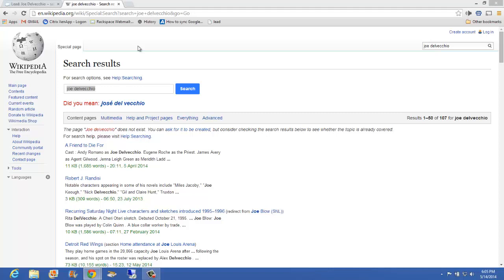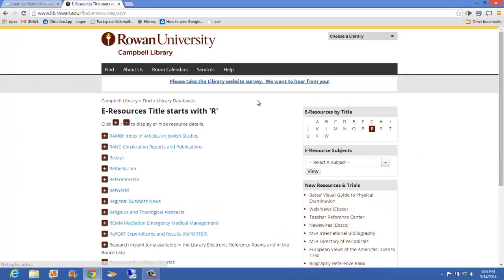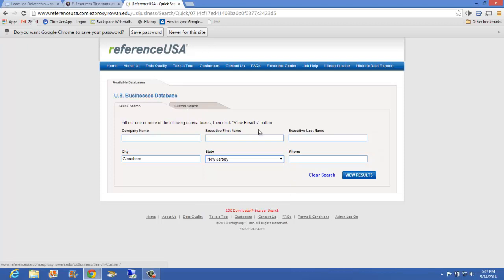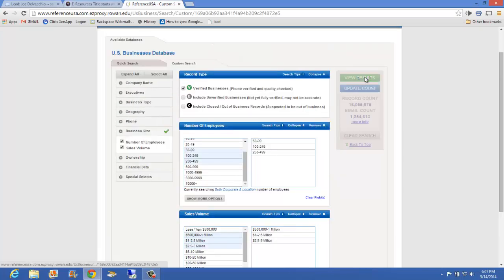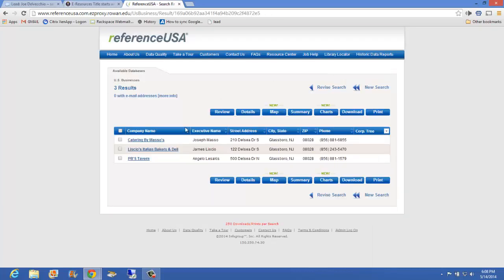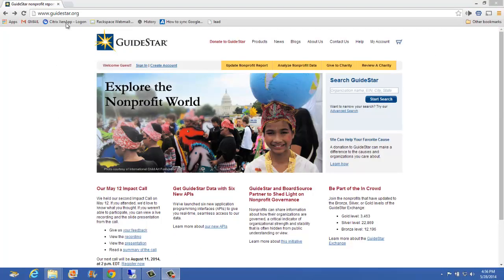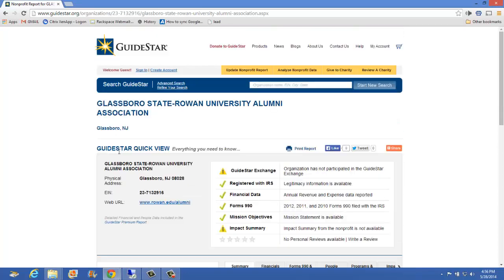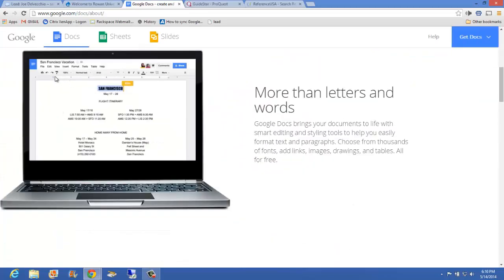SalesForce Training- Research Methods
How to research leads, contacts, and accounts